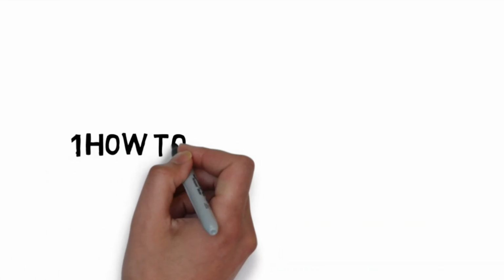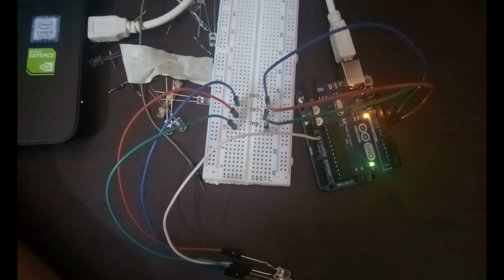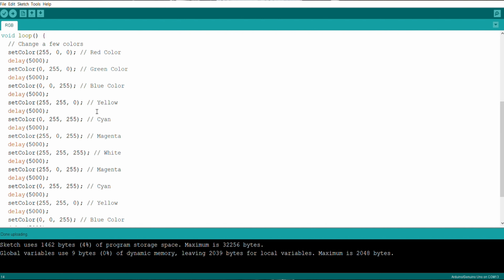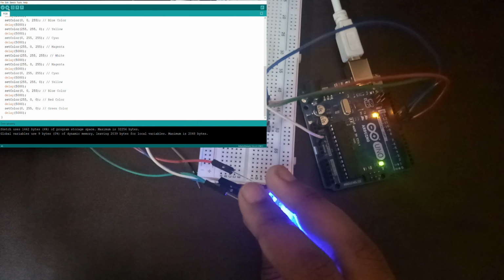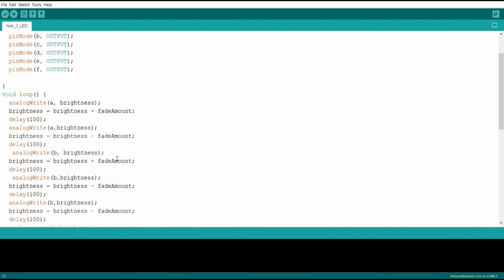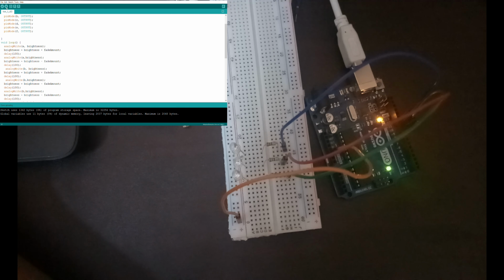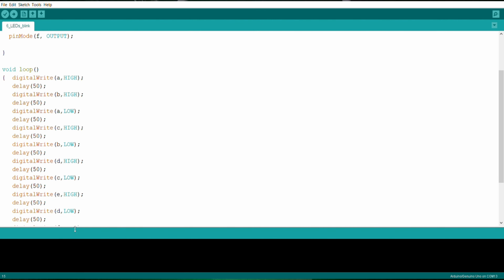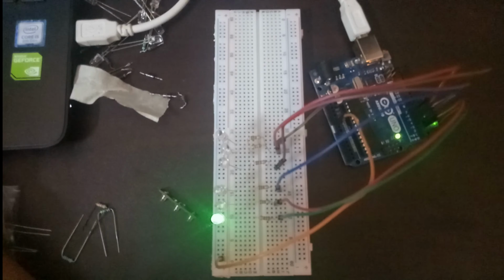#4 Arduino Full Course|| RGB LED & Multiple LED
hey guys,
I'm brainventor.
This is the starting with Arduino full course
today's topic RGB LED & Multiple  LED.

Products link :
My 1 microphone
My 2 microphone

My mobile
My mobile